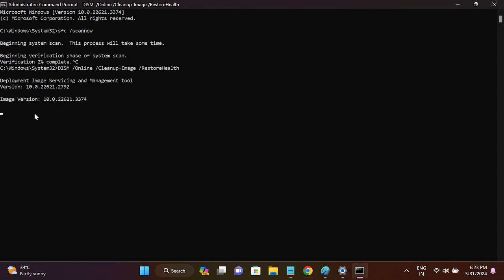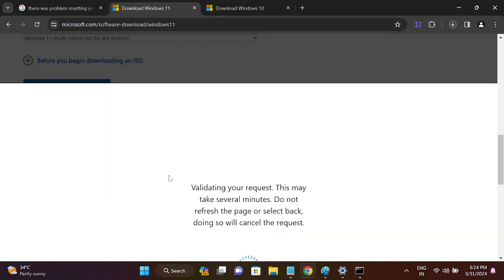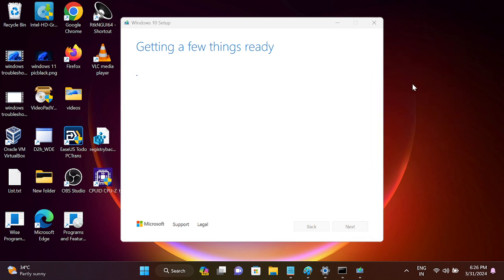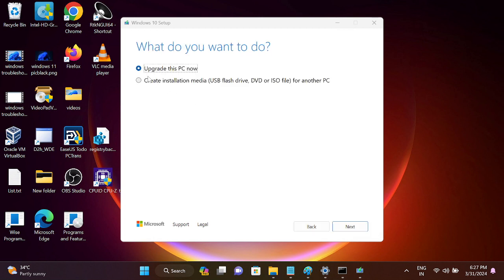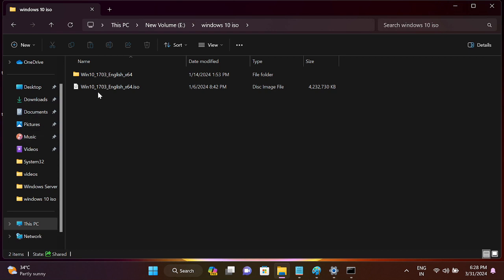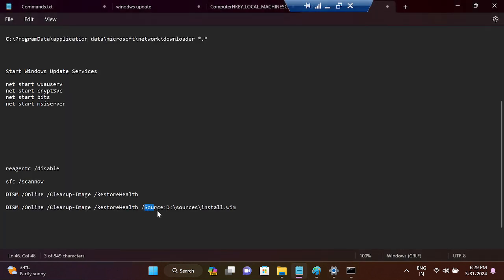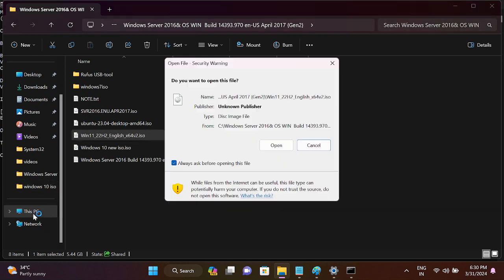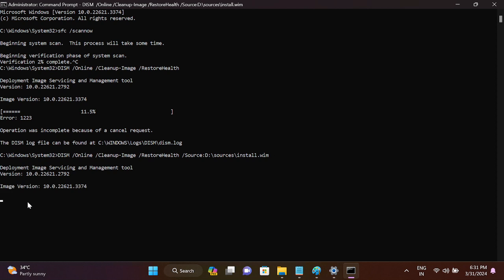✅2024 FIX - How to Fix Corrupt Windows 10/11 System Files Without reinstalling Windows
sfc /scannow

DISM /Online /Cleanup-Image /RestoreHealth /Source:D:\sources\install.wim

Install.esd is also same as install.wim so change accordingly